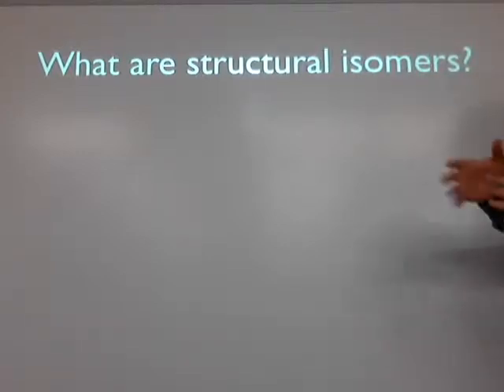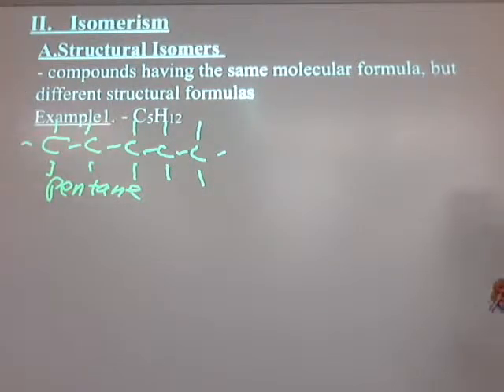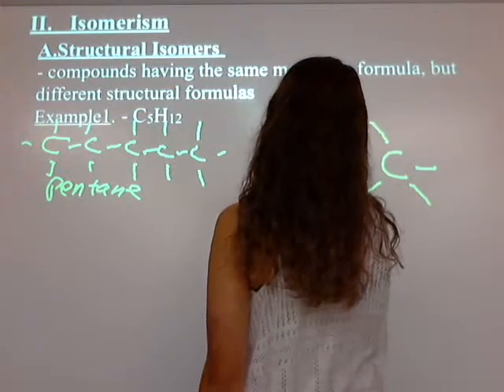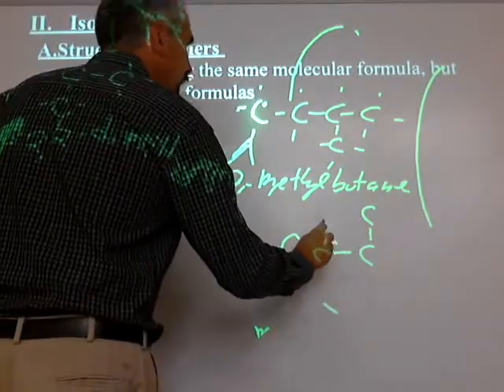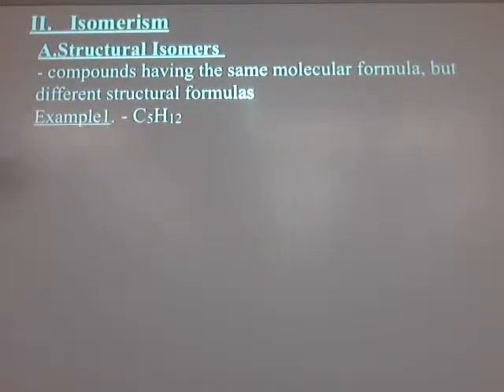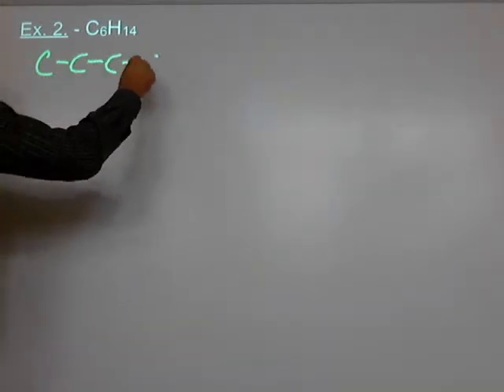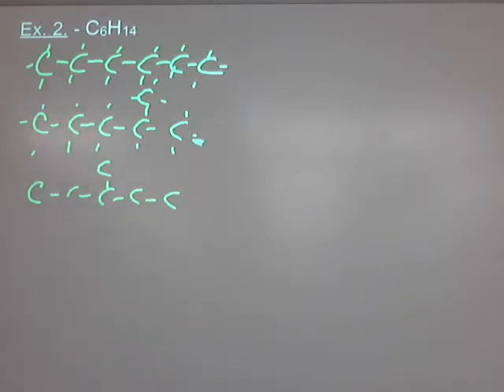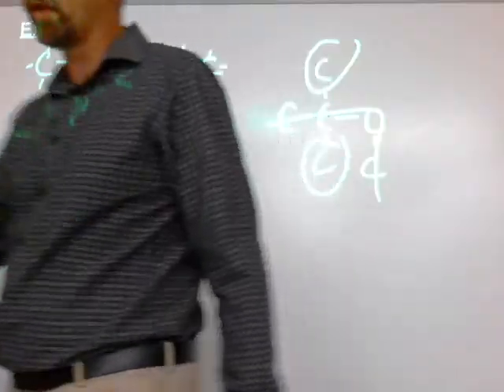Unit2.2-Structural Isomers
What are Structural Isomers and how are they determined?